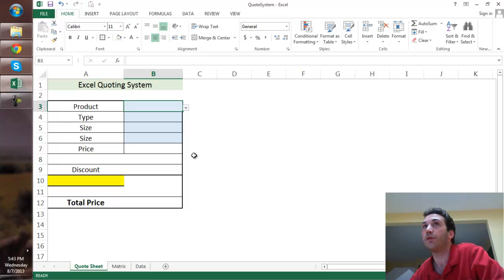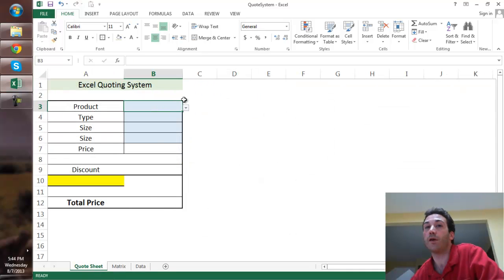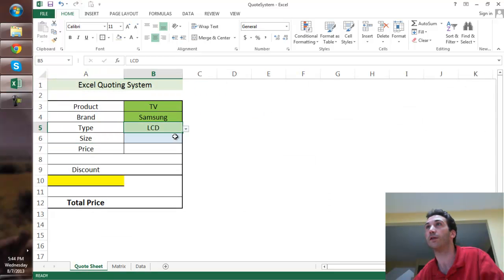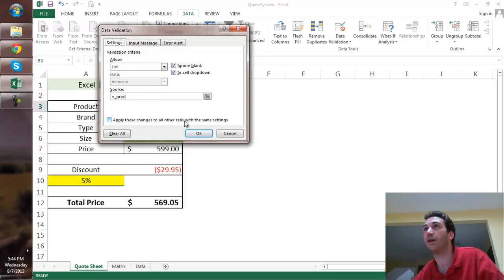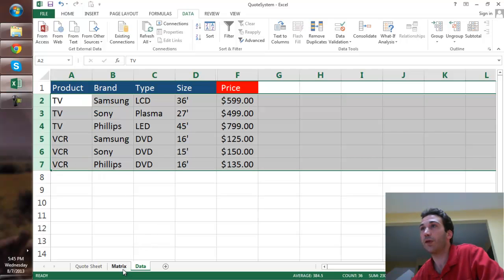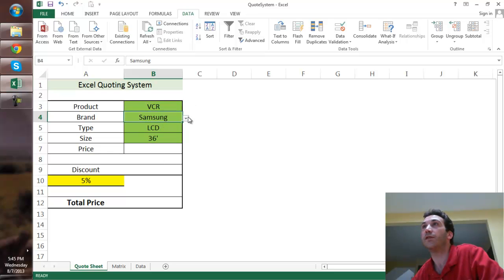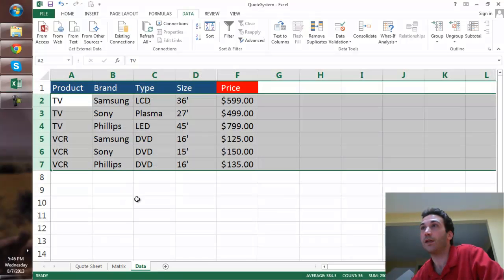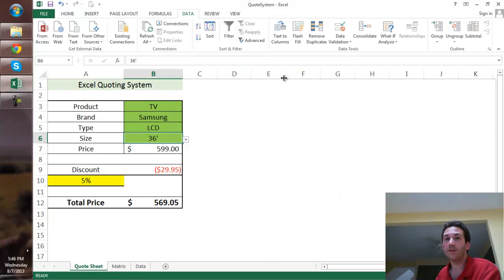Creating a Quote Sheet in Excel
Using Excel to create quote sheets is quick using tools like Data Validation and Defined Named Ranges. For more Excel tips and tricks - check out Ken's Talk.com